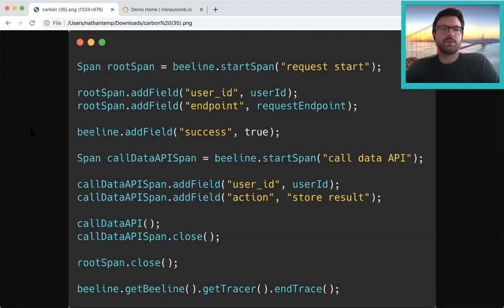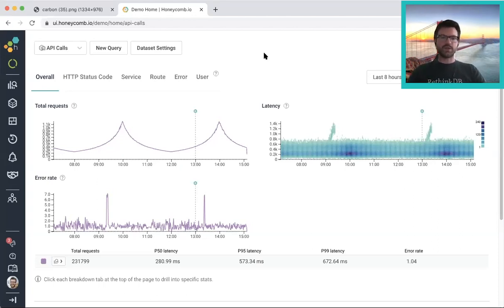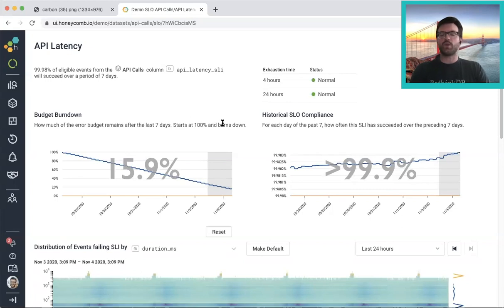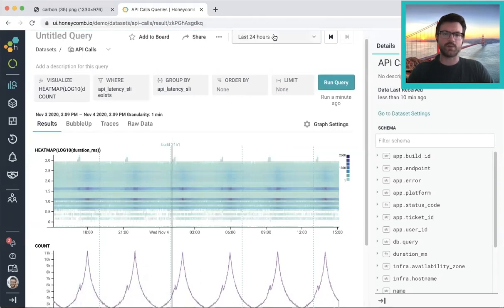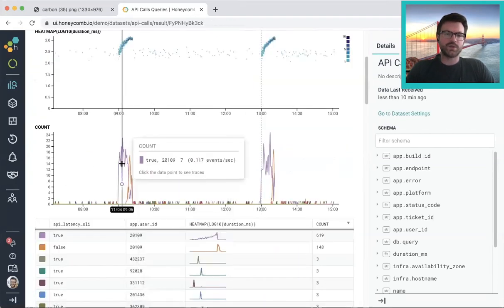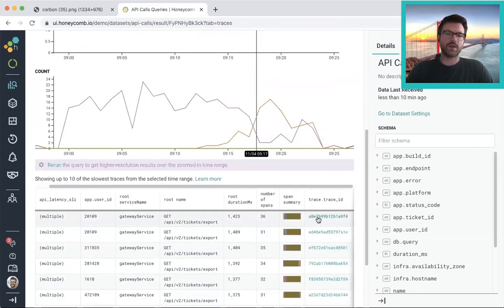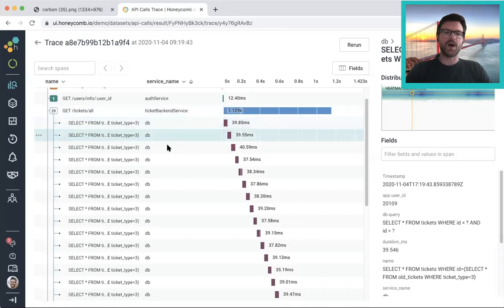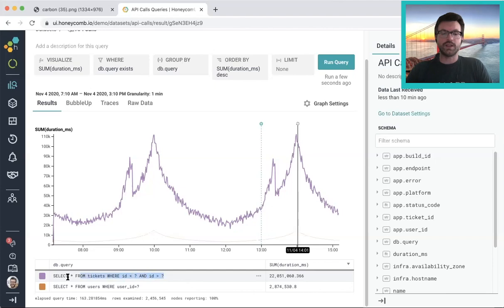Honeycomb Product Demo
Six-minute Honeycomb Product demo with Nathan LeClaire